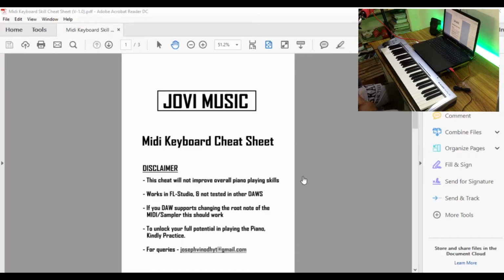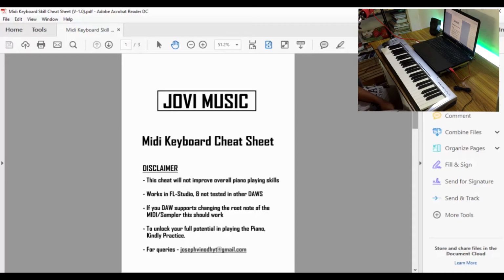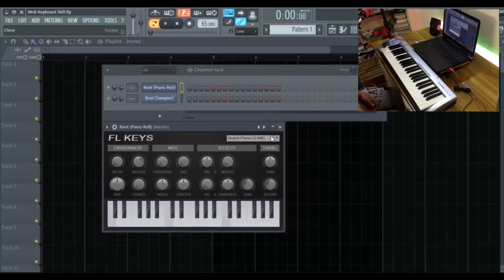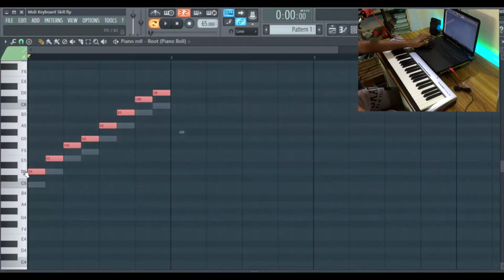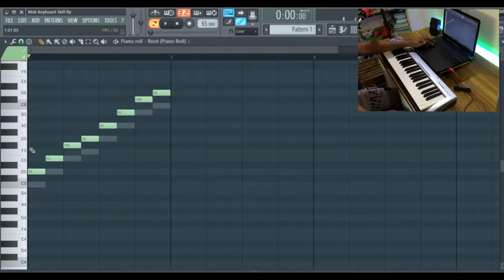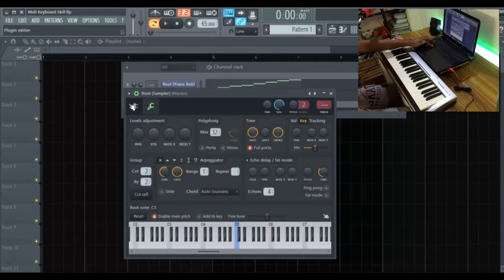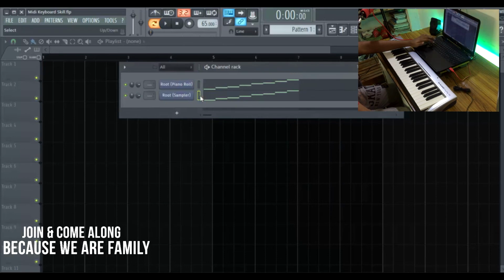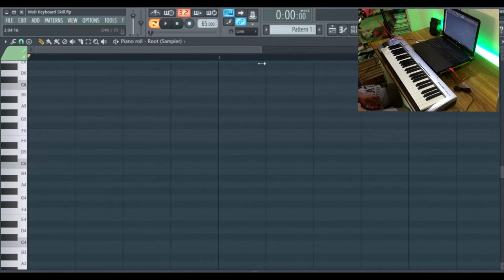One Simple Trick to Start Playing Keyboard Instantly | Improve Your Keyboard Playing Skills.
**Midi Keyboard Cheat Sheet**

Go Ahead and download nothing to lose !

Hi, I'm JoVi ,  my hobby and passion is Music Production and my profession is Software Development. I like to teach and share the knowledge.

In this video I'll show ONE SIMPLE TRICK to Instantly Improve your Midi Keyboard Skills.
The above is the Cheat Sheet that I follow and also recommend you to follow if you are a complete BEGINNER!

However there are certain limitations for this method.

- This cheat will not improve overall piano playing skills

- Works in FL-Studio, & not tested in other DAWS

- If you DAW supports changing the root note of the
  MIDI/Sampler this should work

- To unlock your full potential in playing the Piano,
  Kindly Practice.

Thanks,
Peace ☮